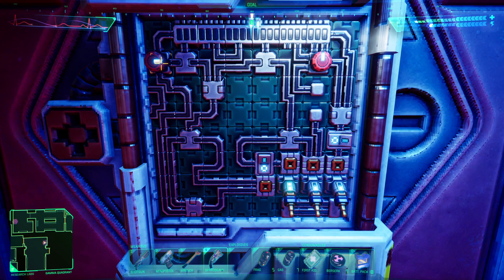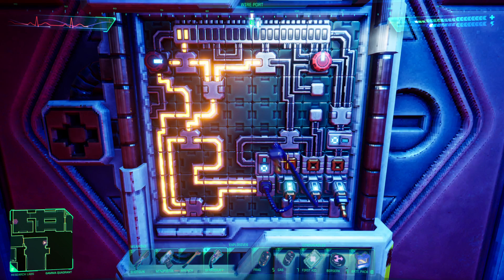System Shock Puzzle: 12 nodes, 3 plugs, Plug Puzzle (link to puzzle playlist in description)